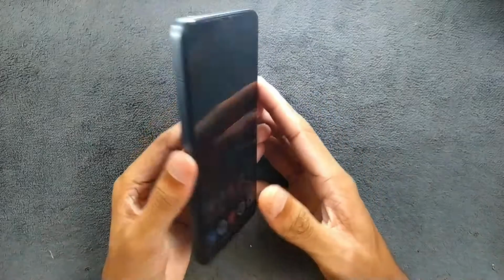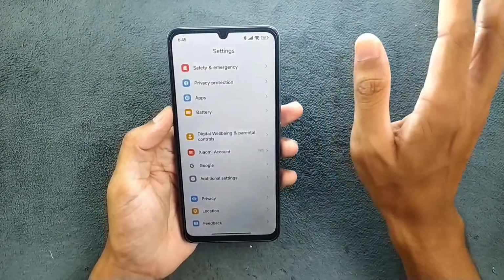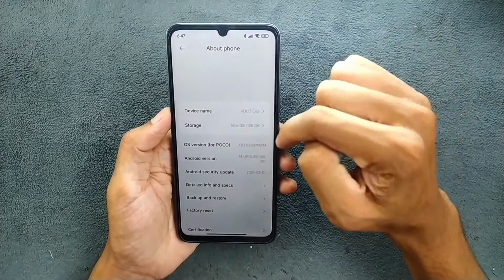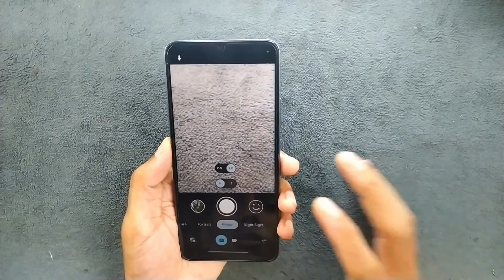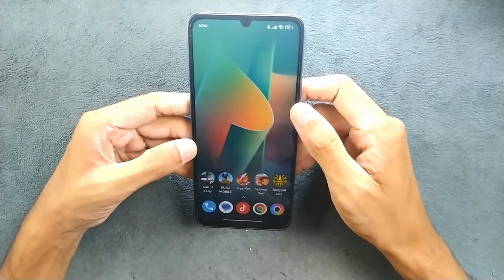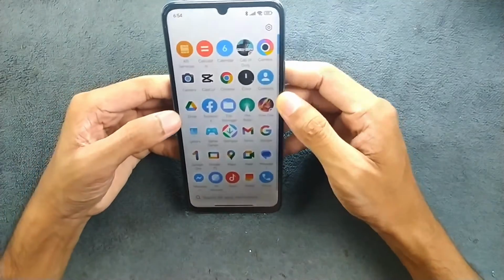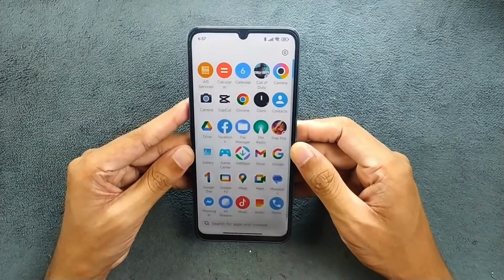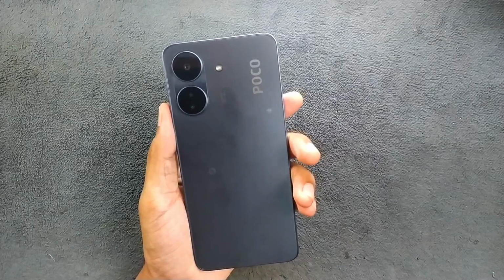Poco C65 Detailed Review | Best Budget Device? | RandomRepairs